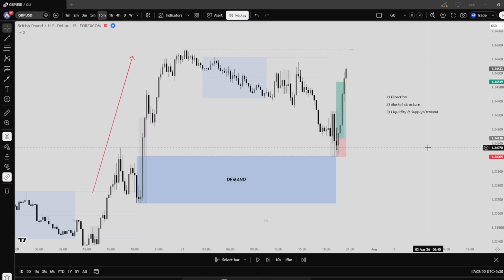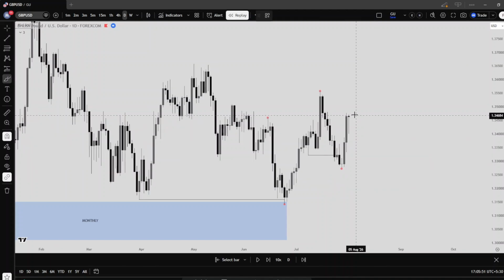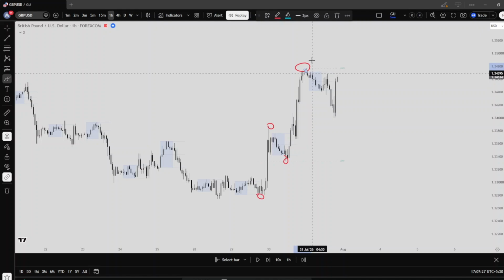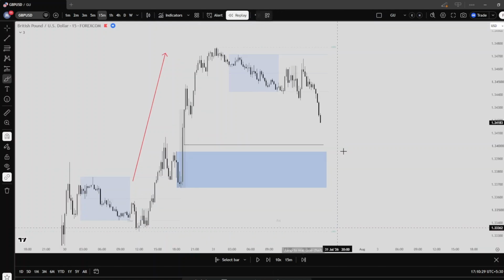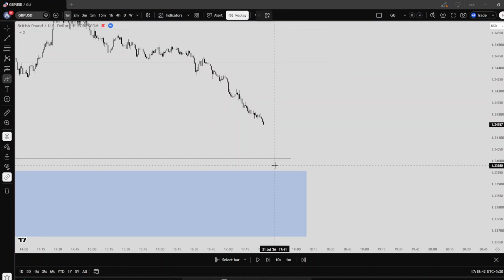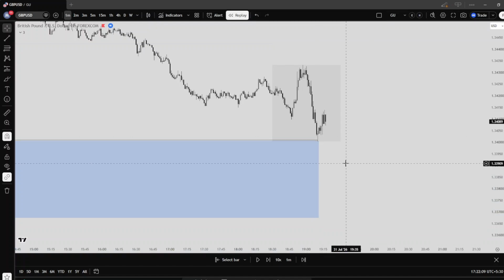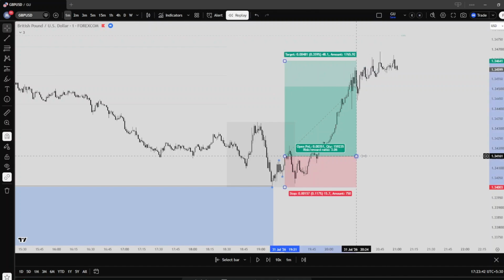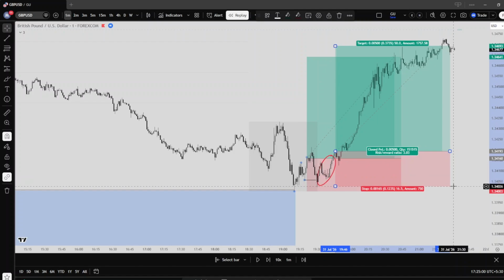The ONLY Strategy You Need to Pass a Prop Firm Challenge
Connect me through Email or Insta DM